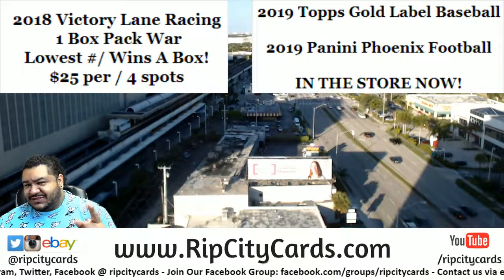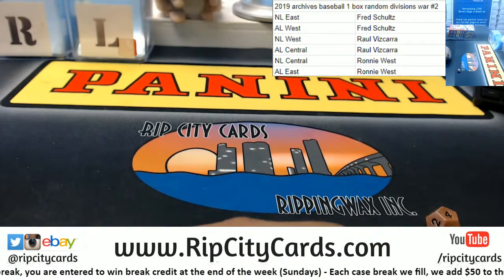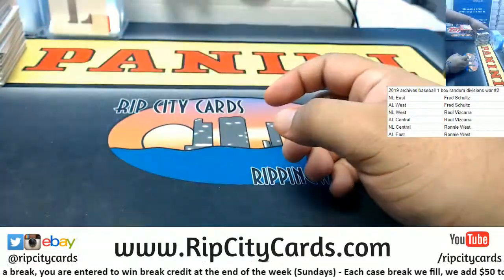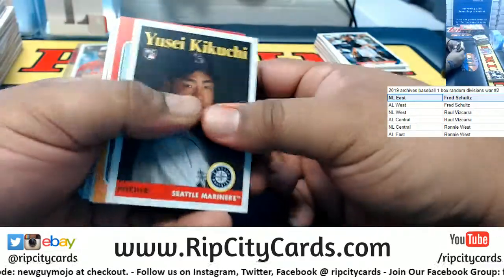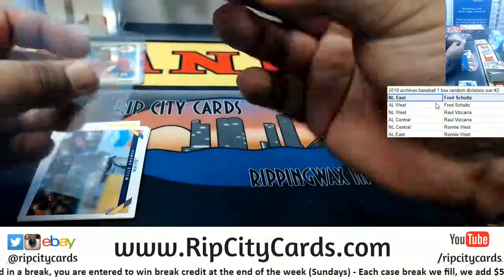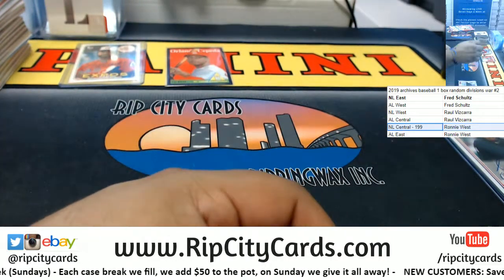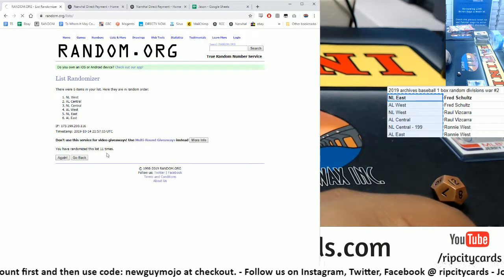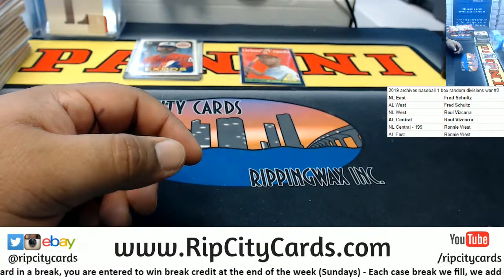2019 Archives Baseball 1 Box Random Divisions War #2 RCC